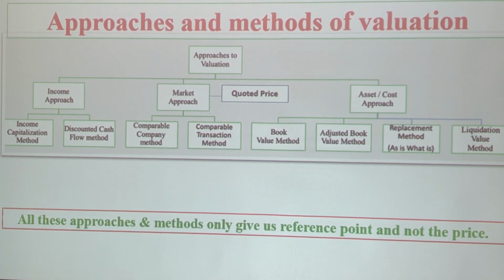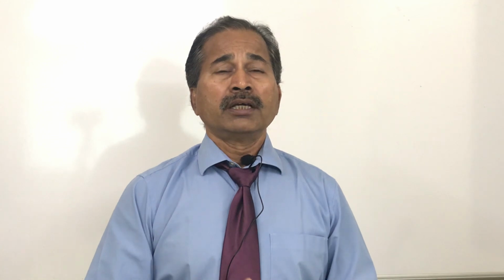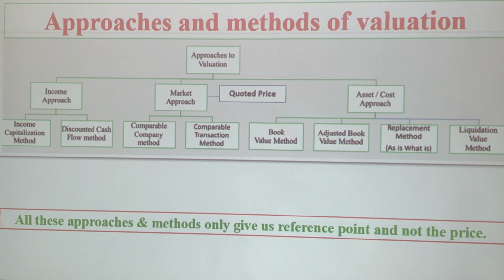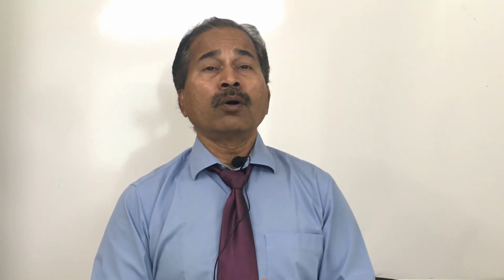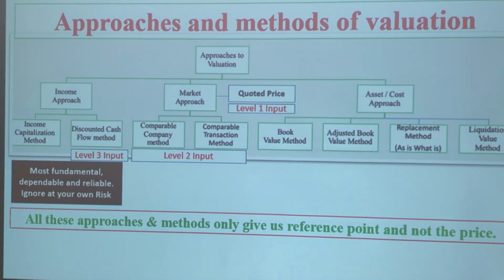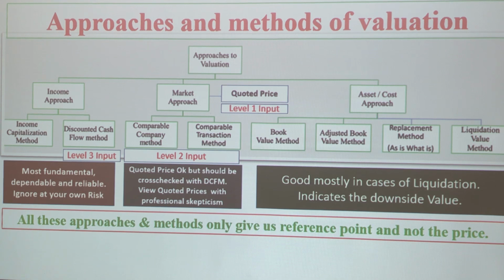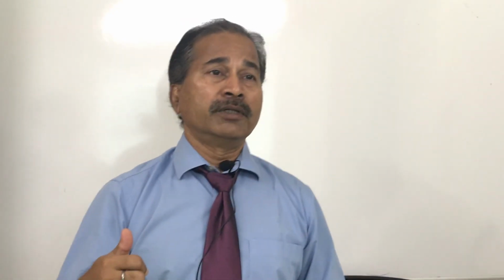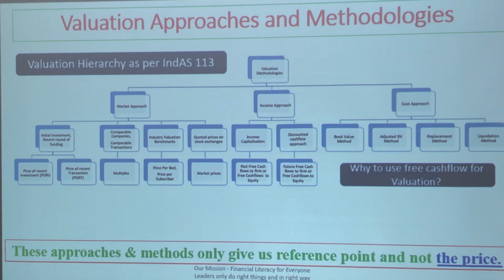Valuation: Approaches, Methods and IndAS-113 on Fair Value Measurement I CA Pramod Jain